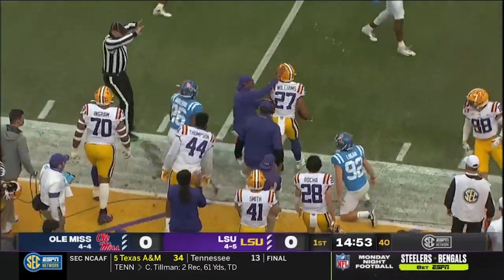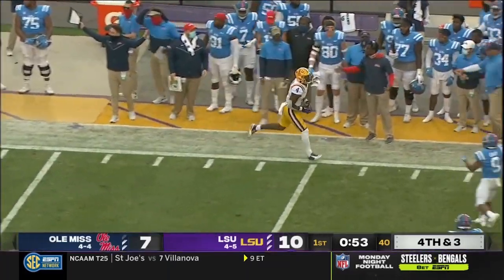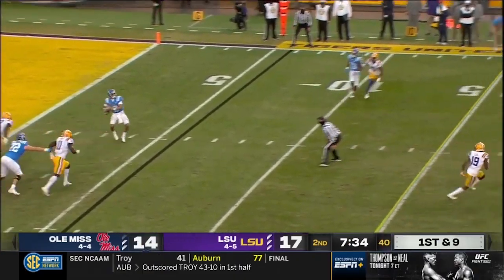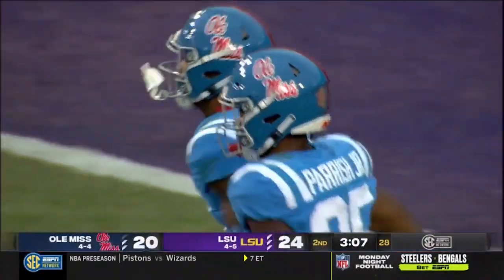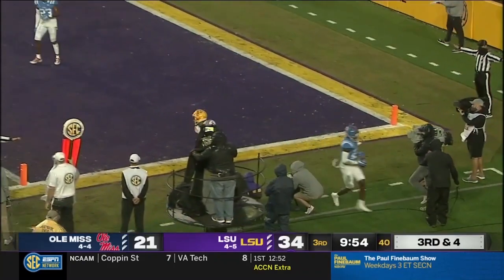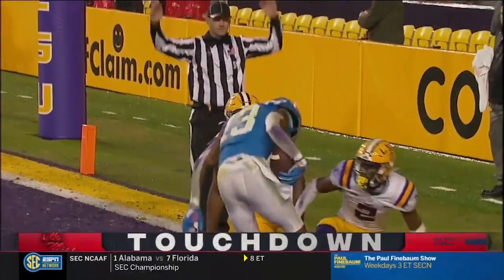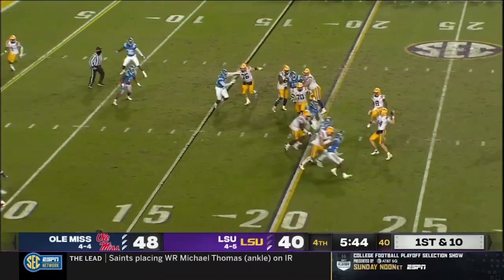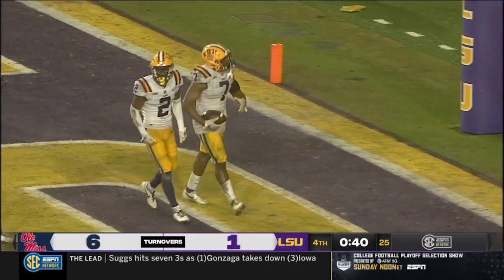Ole Miss vs LSU Highlights (Over 100 Combined Points!) | Week 16 | 2020 College Football Highlights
LSU vs Ole Miss Highlights (Ole Miss vs LSU). LSU and Ole Miss played in week 16 of the 2020 college football season.